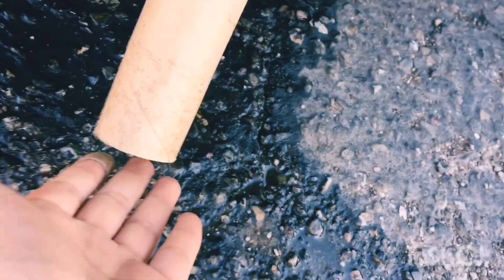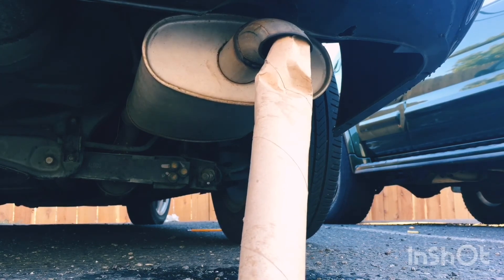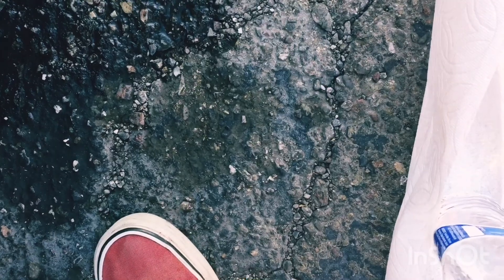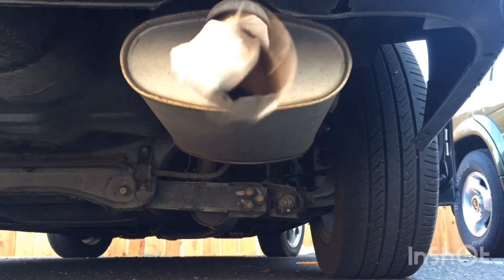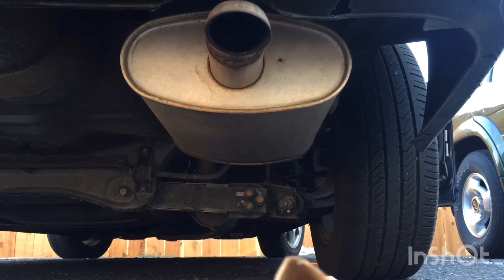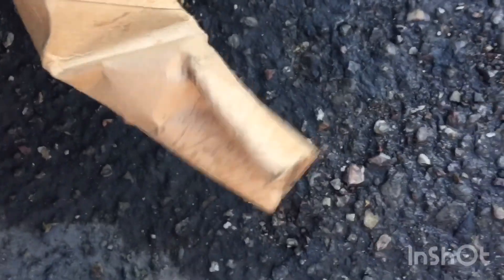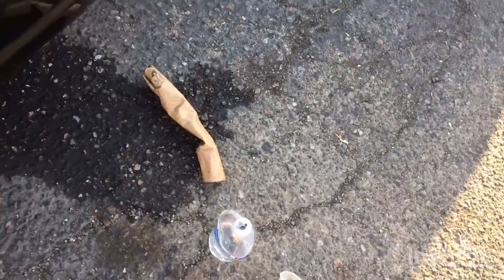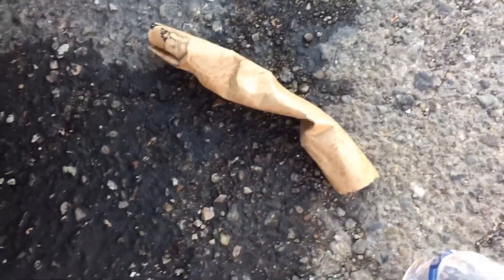cardboard exhaust kit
please do not do what I did I got a bit sick.